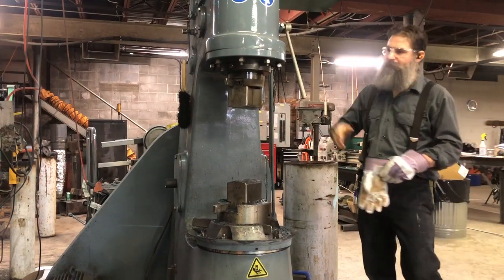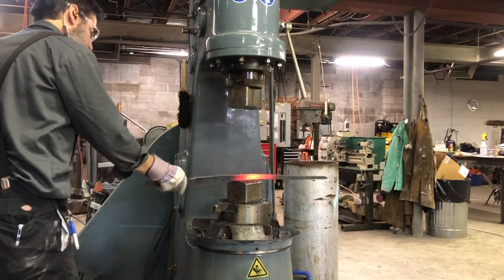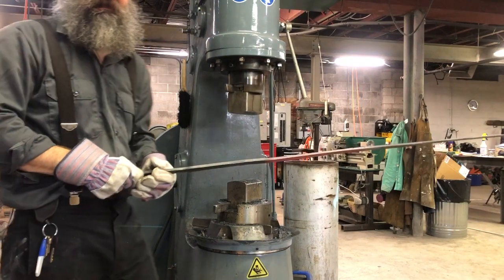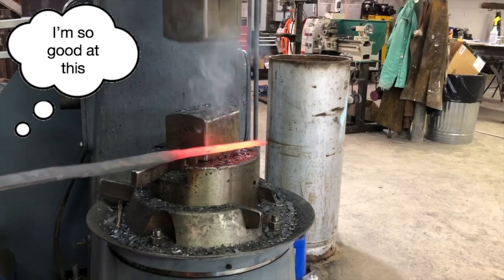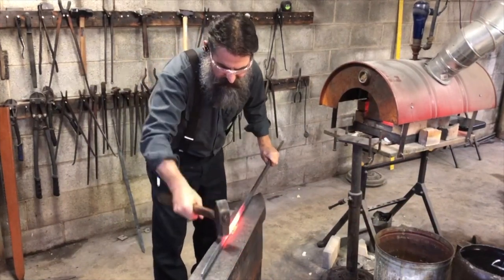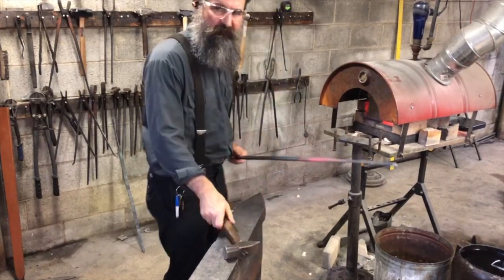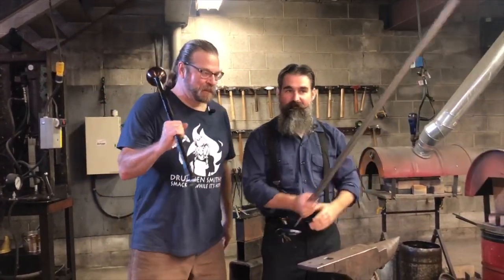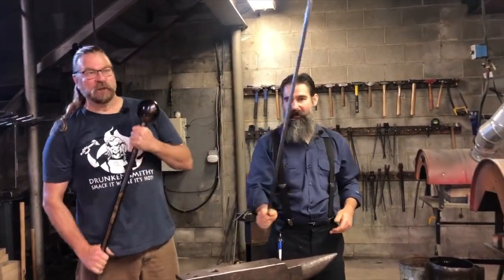Dan's Rapier Sword!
In this video we fished Dan's rapier! While doing so we used the Power Hammer (Thumper), hand forged, and used the Heat Treat Oven.

DRUNKEN SMITHY!